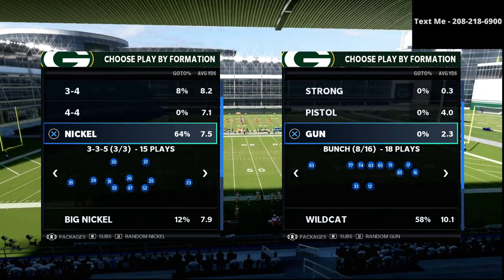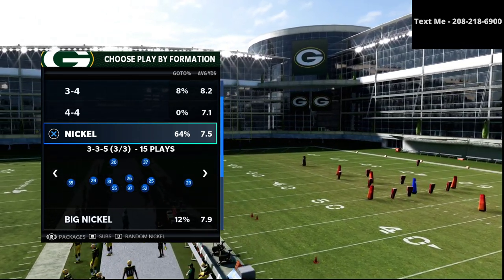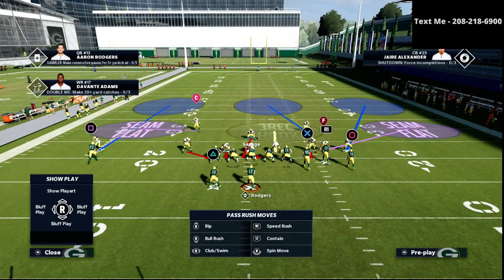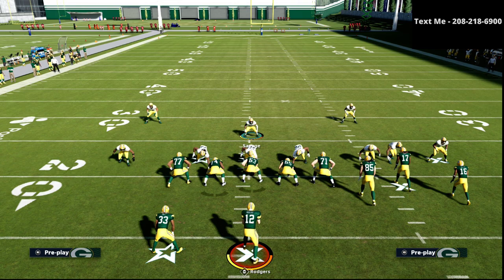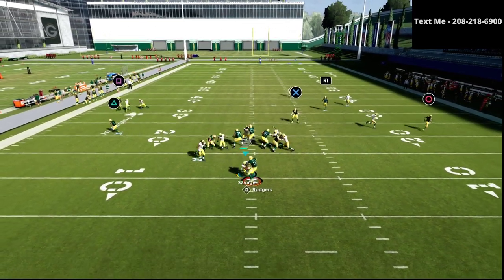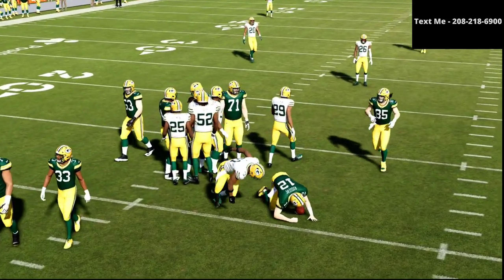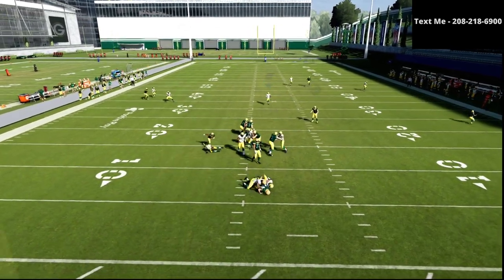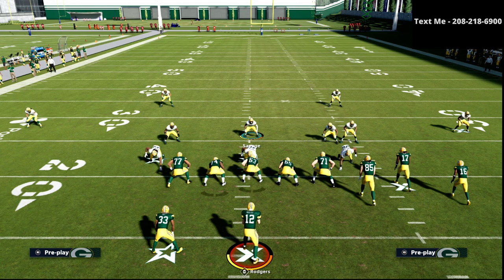How You Can Have The Best Defense In Madden 21| Step 5 - Blitz Breakdown